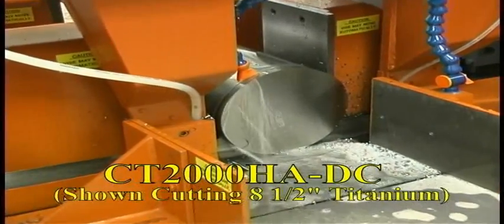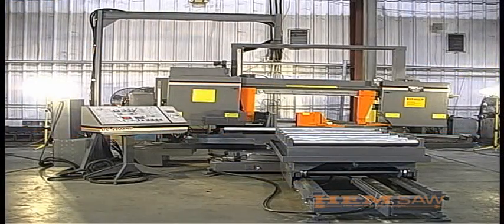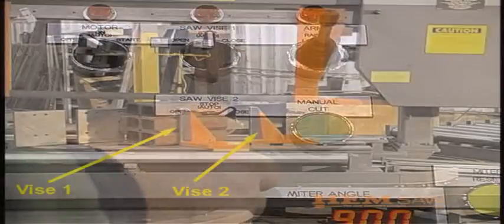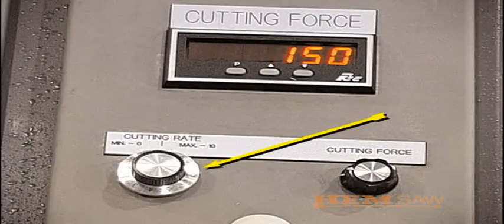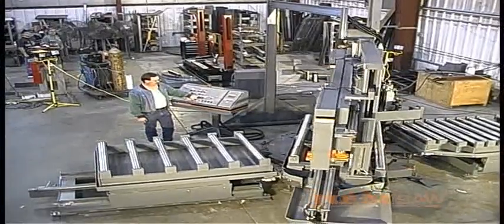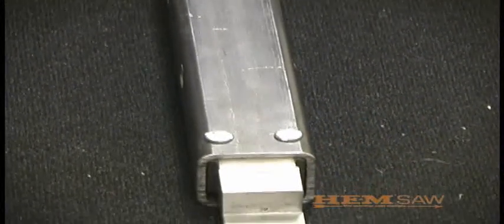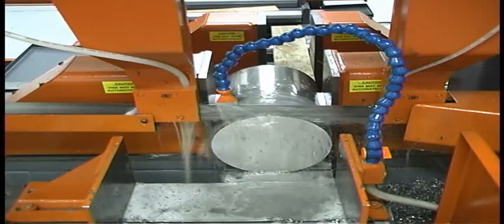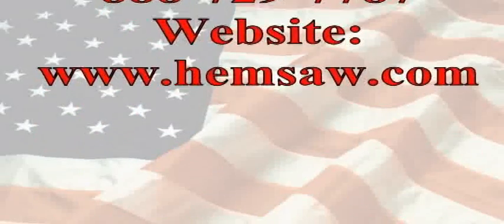HEM SAW DC2038RB1